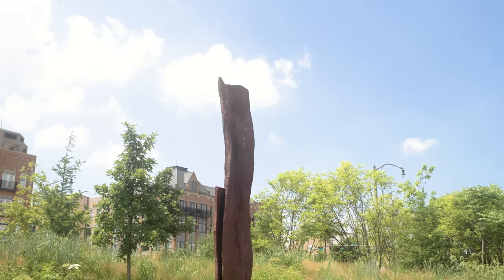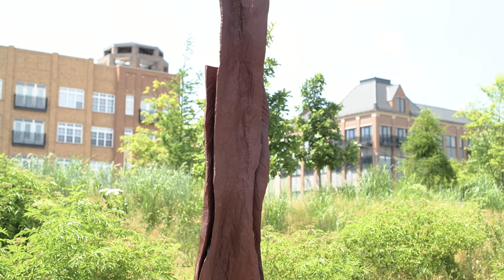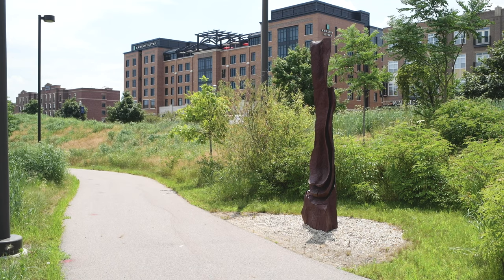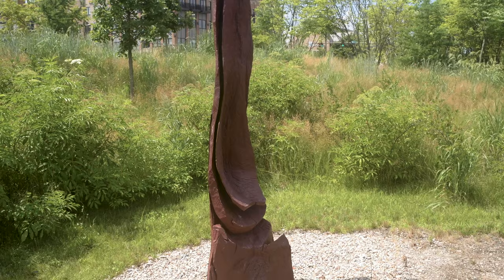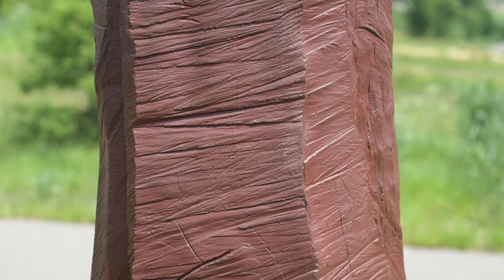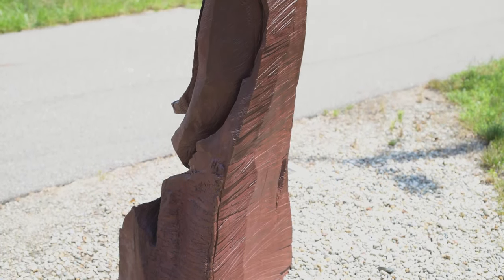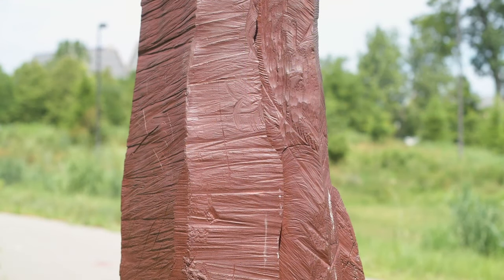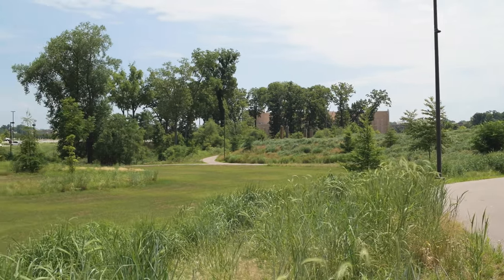Red Throne – Insights from the Director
A special video series featuring Director, Joe Becherer